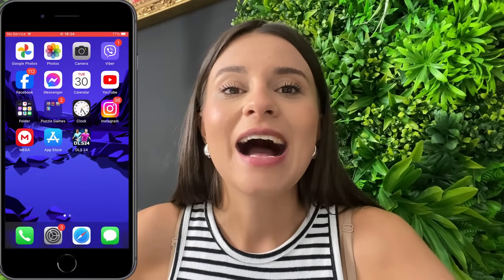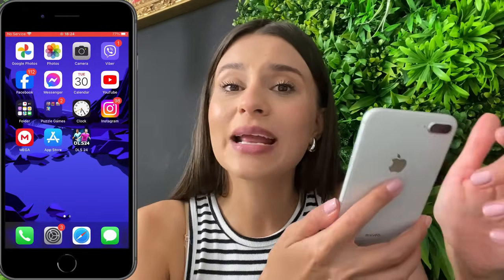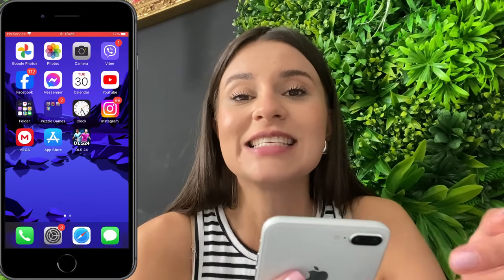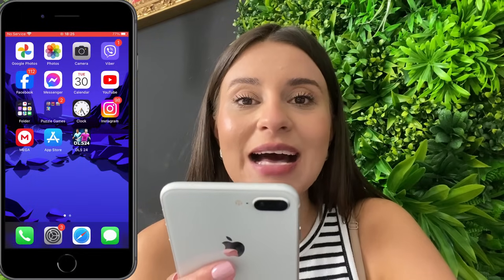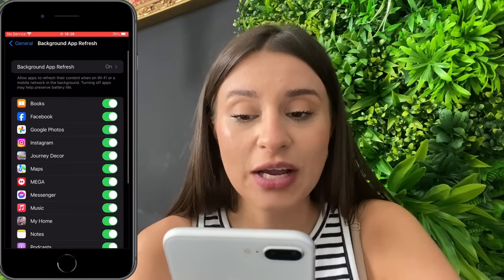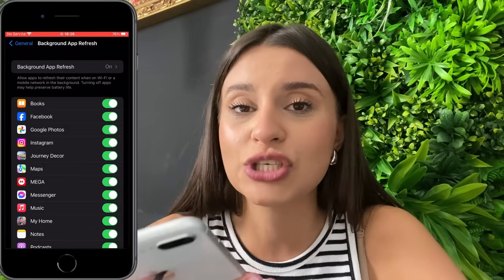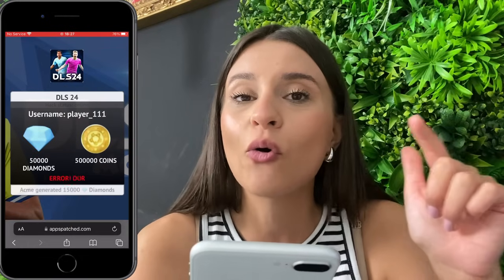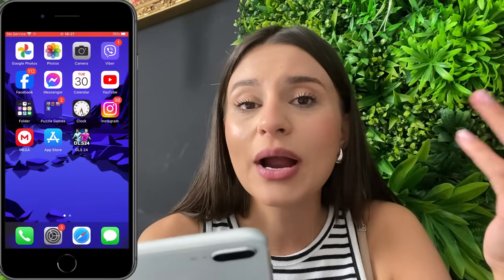DLS 24 Unlimited Coins, Gems | Dream League Soccer 2024 Hack/MOD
Welcome to the ultimate Dream League Soccer 2024 hack tutorial! This video unveils the long-awaited solution to all your in-game currency woes.

With our exclusive hack, you'll gain access to unlimited coins and gems, enabling you to unlock players, upgrade stadiums, and conquer tournaments easily.

Whether you're a casual player or a die-hard fan, this hack will revolutionize your gaming experience, putting you in control of your dream team's destiny. Join us as we guide you through the simple steps to install and activate this game-changing tool.

☐ Liked?
☐ WRITE the PLATFORM you are on!

💎 How to Get Diamonds & Coins?

-In-game goals and completing matches often reward players with coins or diamonds.
-Logging in daily can earn you bonuses, including currency rewards.
-Completing challenges or achieving goals within the game can also earn you additional currency.
-Participating and succeeding in special events or tournaments hosted by certain games can offer players extra currency rewards.
-Some games provide the opportunity to earn extra rewards, including currency, by watching ads.
-While not a means of earning, players can often purchase diamonds or coins with real money through in-app purchases.

Timestamps:
00:00 Intro Exploring DLS 24 Game
00:30 Preparation for tool
00:51 Browsing the DLS Rocket
01:16 How to find the DLS 24 User ID?
01:40 DLS Rocket Guide
02:37 Bot-checking process
04:04 Test: Does it work?

Don't miss out on the opportunity to dominate the pitch like never before. Watch now and elevate your Dream League Soccer journey to legendary status!